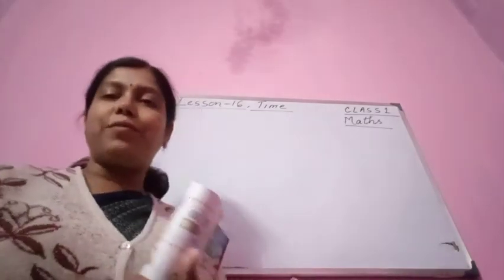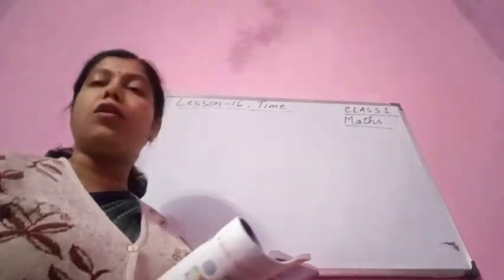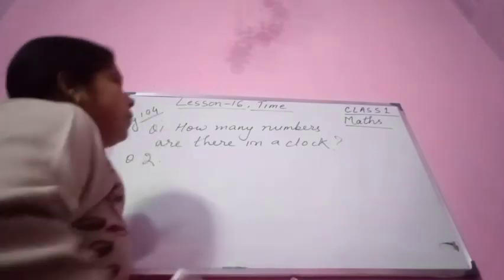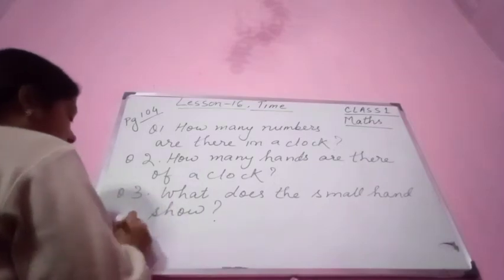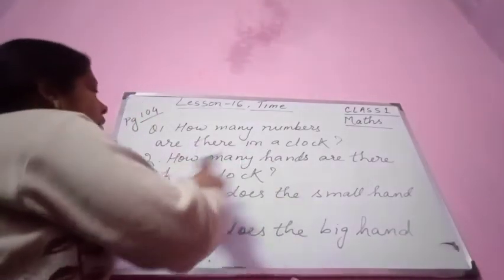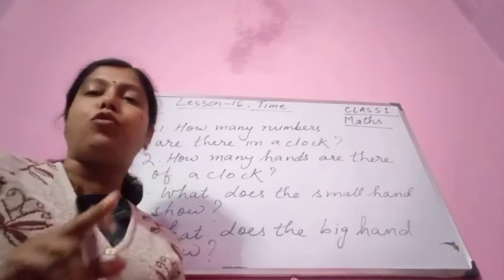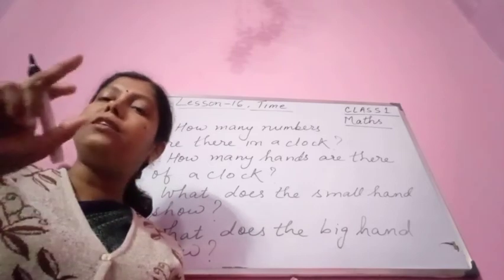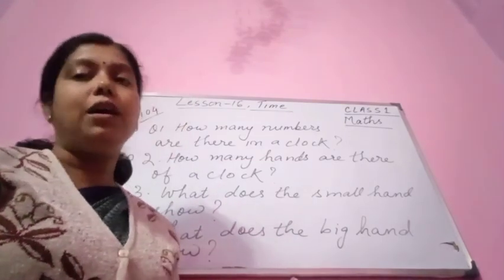Class 1, Maths, Pg 104 , Lesson 16 , Time , 16.01.21